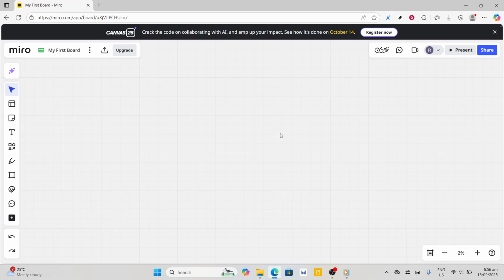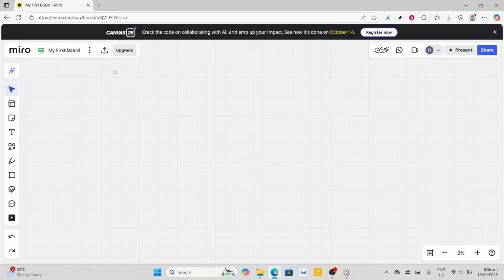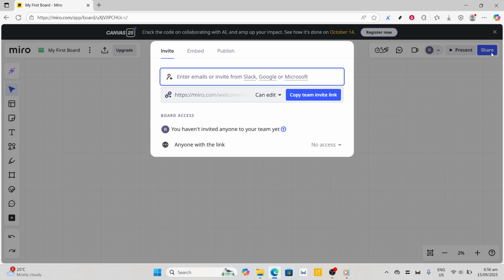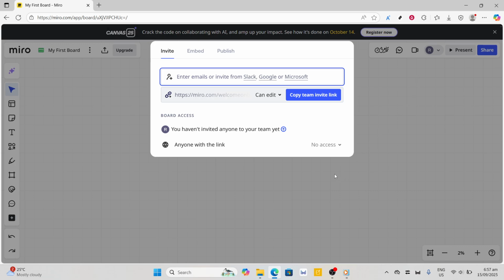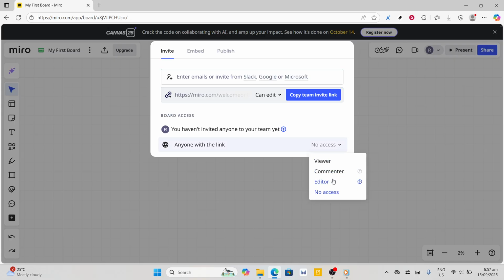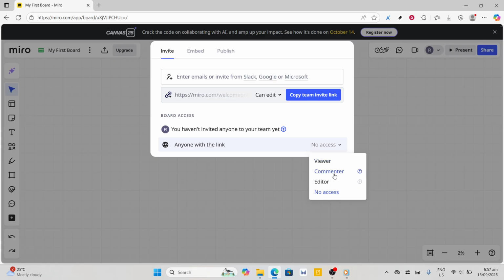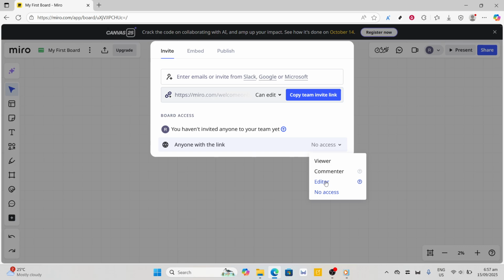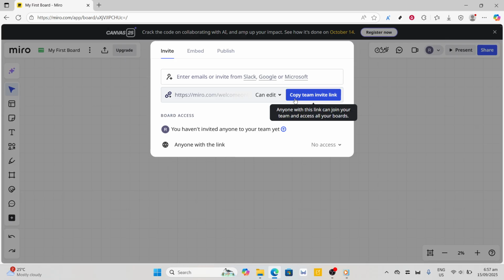✅ How To Share A Miro Board Step By Step 🔴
Easily learn how to share a Miro board step by step! 🔗
This quick tutorial will guide you through the sharing options, setting permissions, and inviting team members so you can collaborate smoothly.

👉 Perfect for beginners who want to work with teammates in real time.